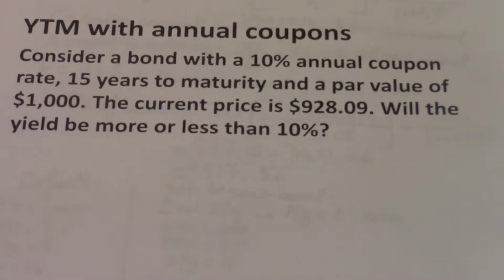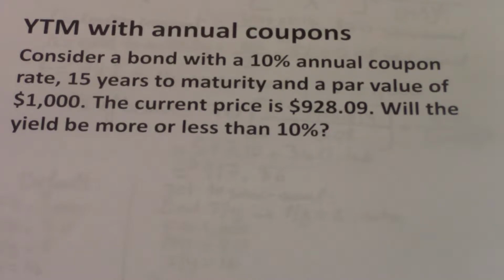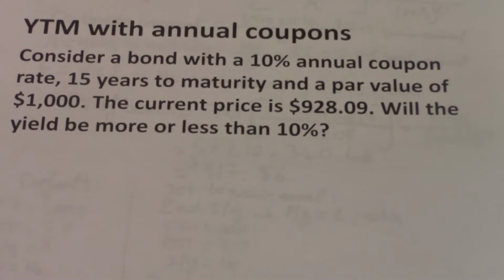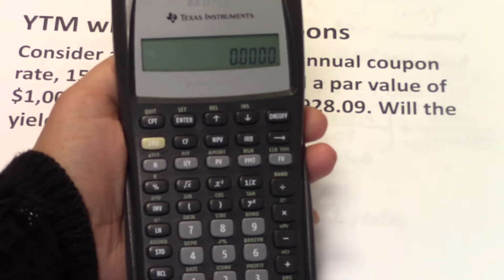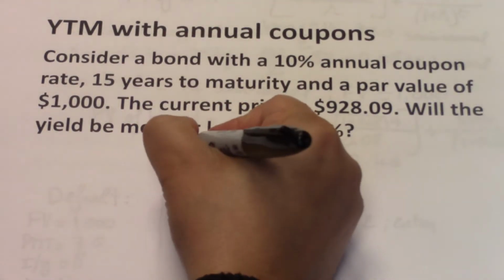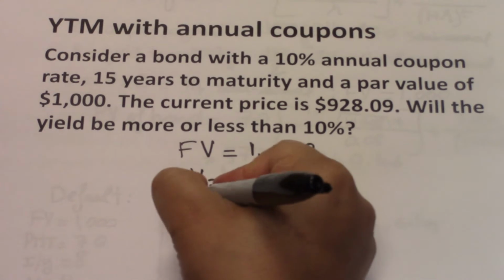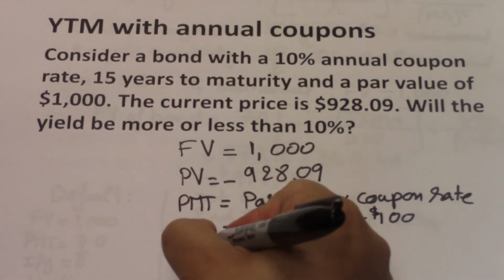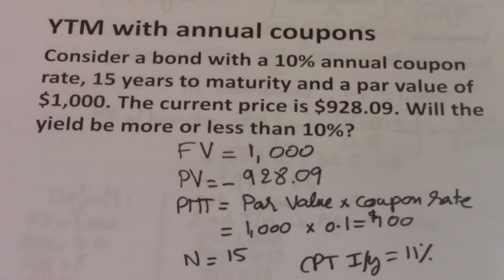9 YTM of annual bond